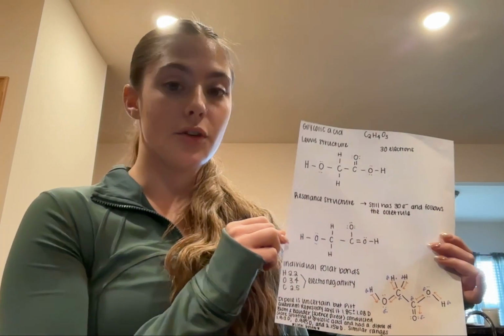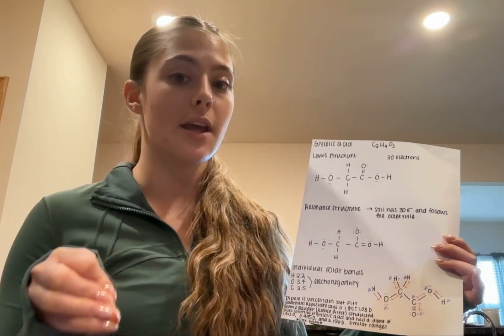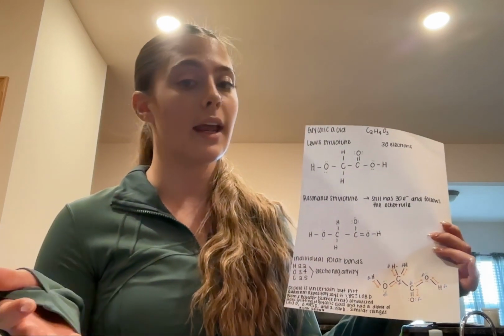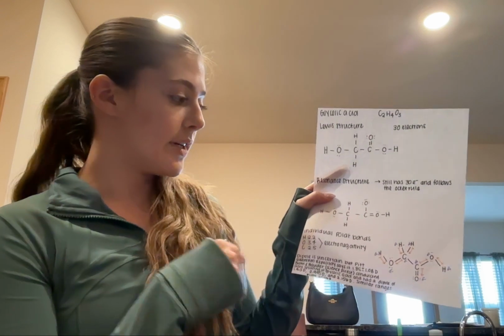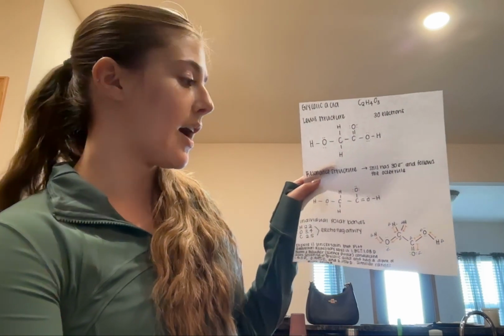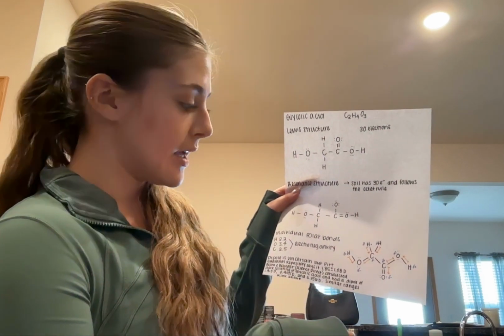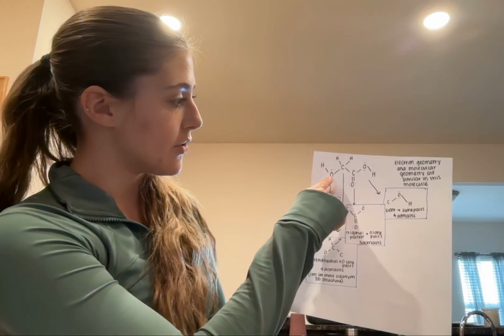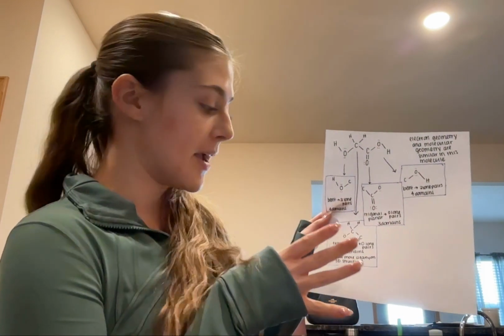Interactive Advanced Concept Presentation 7 -- Glycolic Acid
References:
*URL was unable to be posted due to YouTube restrictions, see official references in assignment submission*

Pitt Quantum Repository. Glycolic Acid. (n.d.)

Blom, C.E. Bauder, A. Microwave spectrum and dipole moment of glycolic acid. Science Direct. (1981).